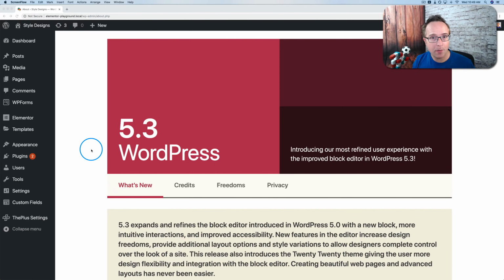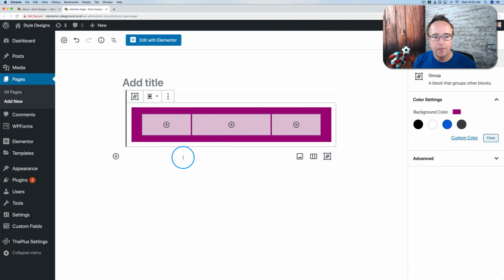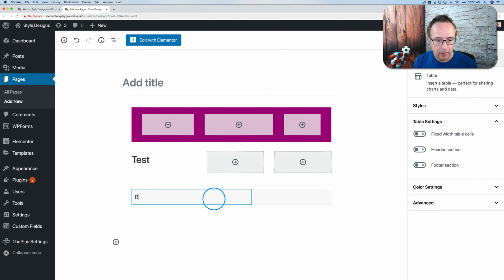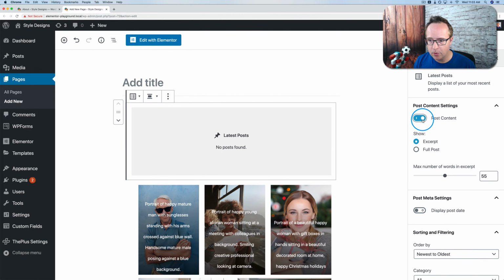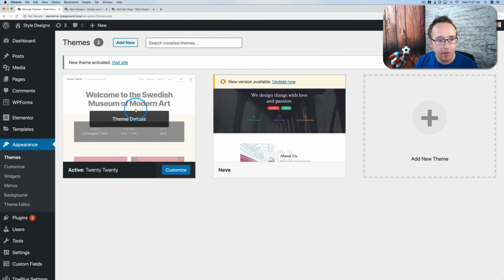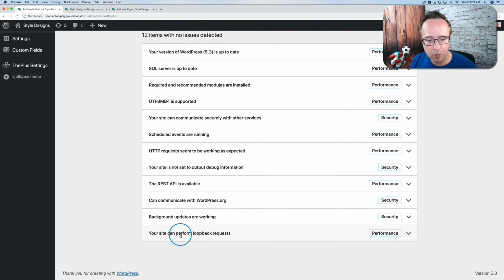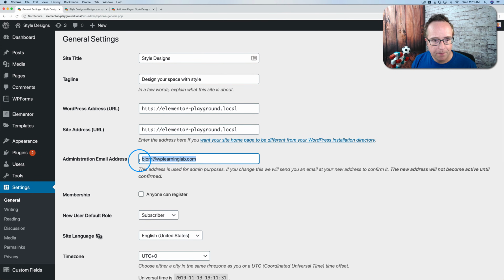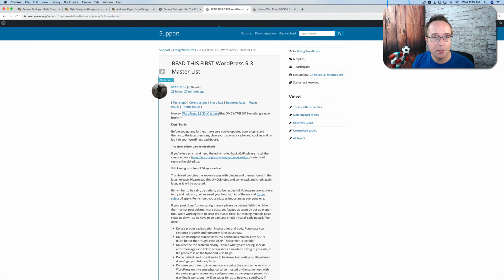WordPress 5.3 Update Review - Most Users Won't Notice A Difference...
Although a lot of things were changed in WordPress 5.3, the reality is that most people won't notice.

There's a new Gutenberg block and additional settings in other Gutenberg blocks.

There's a new theme (Twenty Twenty, as luck would have it) and there are some updates to the Site Health Check feature.

There's a pretty cool update for large image uploads and some updates for developers.

As far as major updates go, it's not that exciting.

But since you're building your site on WordPress you should watch this video anyway because you need to be "in the know".